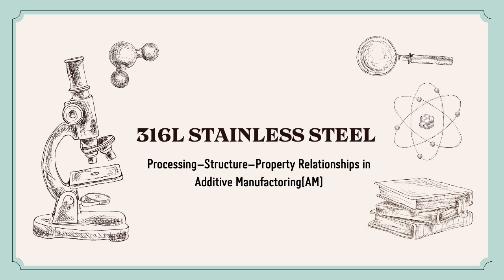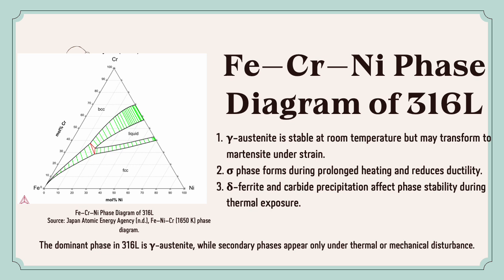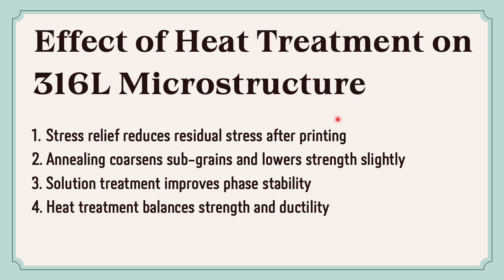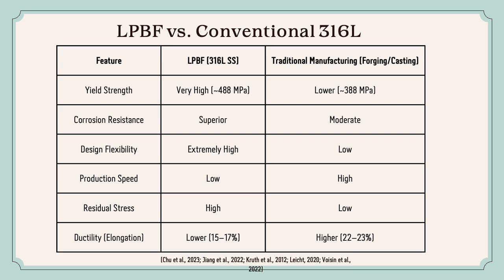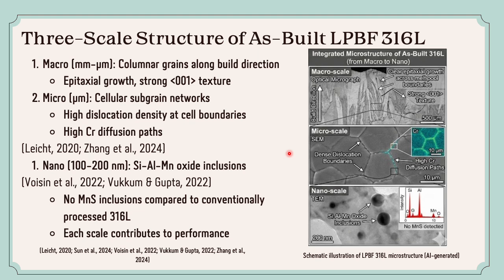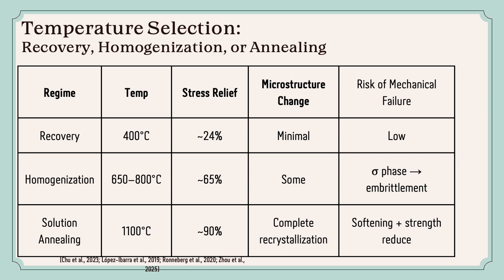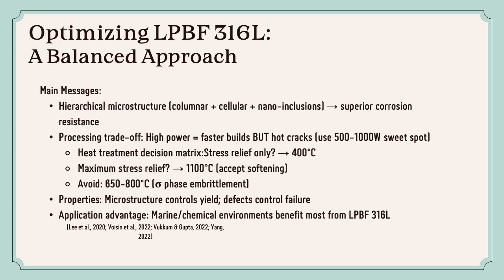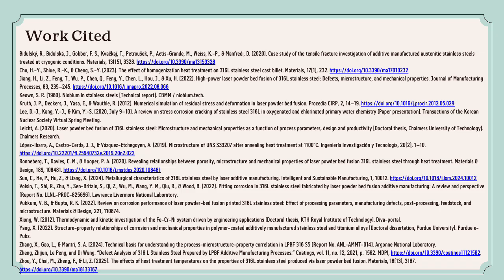316L in LPBF Giselle